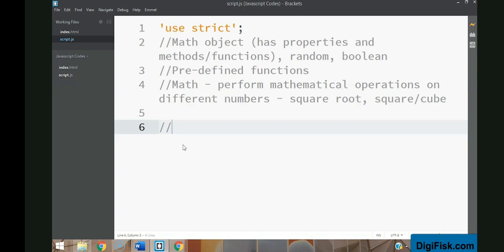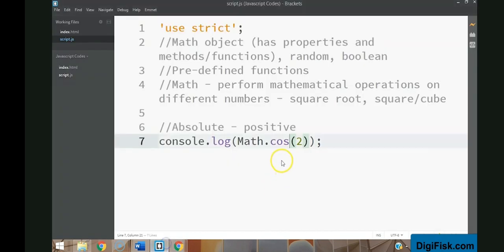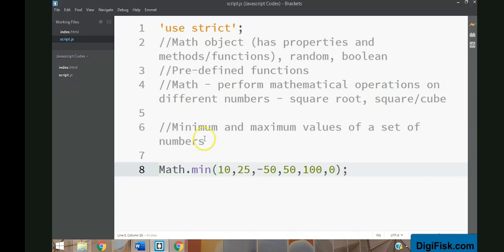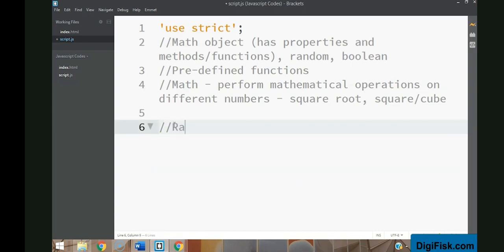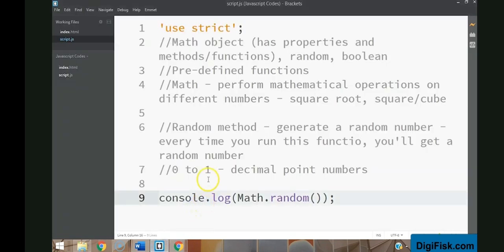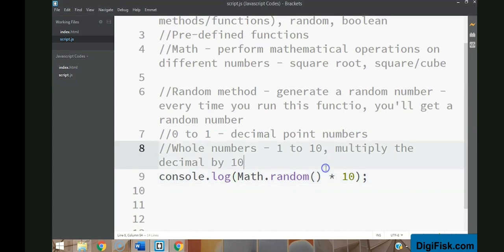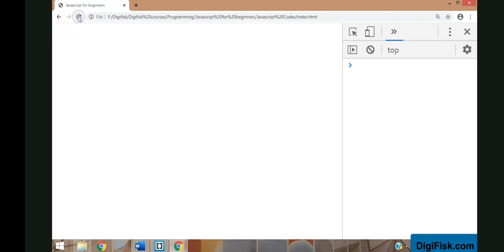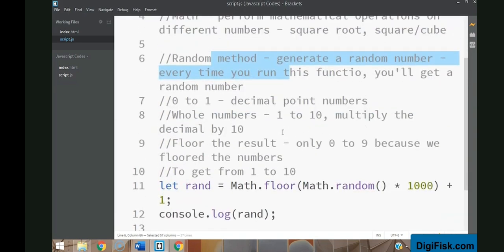C08 03 Math Object Methods Find Abs, Min, Max Values, Random Numbers